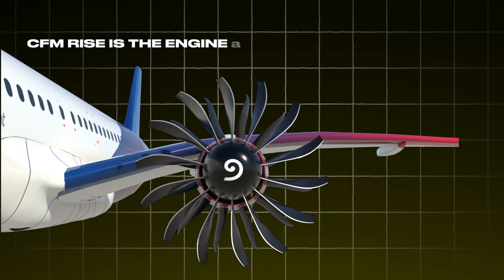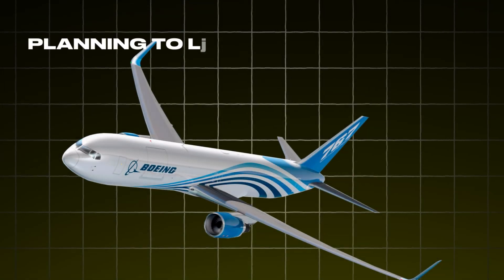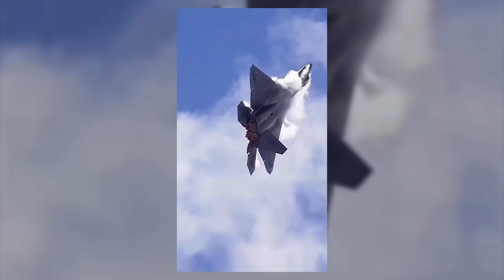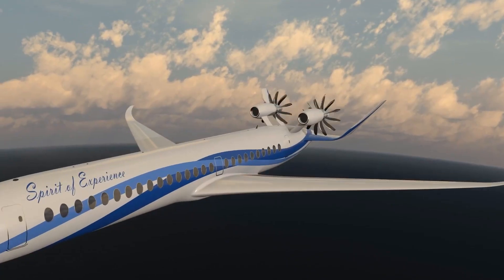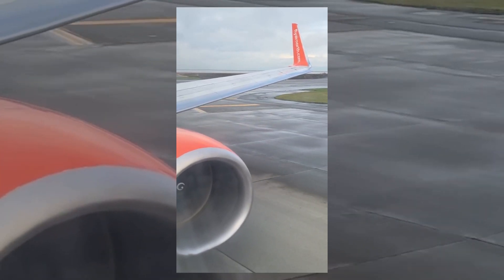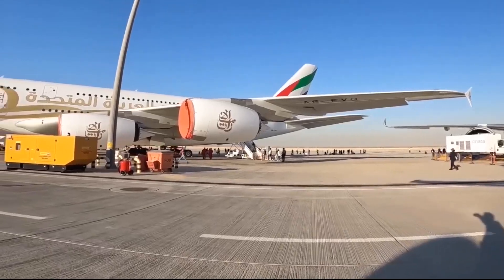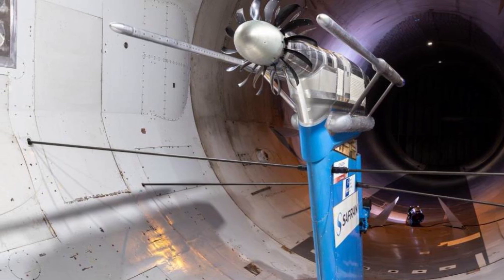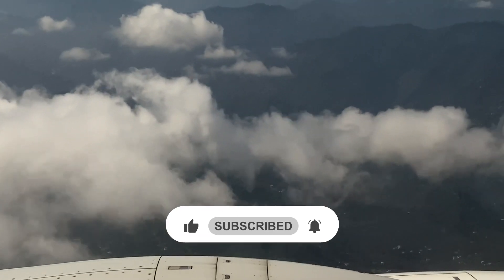CFM RISE: A Jet Engine Shaping the Future of Aviation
Discover how the CFM RISE engine is set to transform the future of air travel with unmatched fuel efficiency, cutting-edge open rotor technology, and sustainable aviation capabilities. In this video, we explore why airlines like Boeing and Airbus are banking on this next-generation engine to power the future of flight.

🔍 What you'll learn in this video:

How the CFM RISE compares to current jet engines on Boeing 737 and Airbus A320

The evolution of jet engine design and the return of open rotor concepts

Why bypass ratios matter for fuel efficiency

How GE and Safran are revolutionizing aircraft propulsion

The role of 100% sustainable aviation fuel in reducing emissions

With 20% better fuel efficiency, a simplified single-fan design, and backing from major aerospace players, the CFM RISE could lead a new era in aviation.